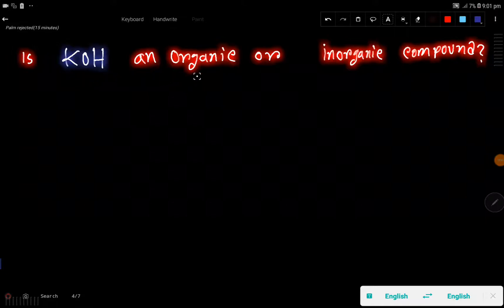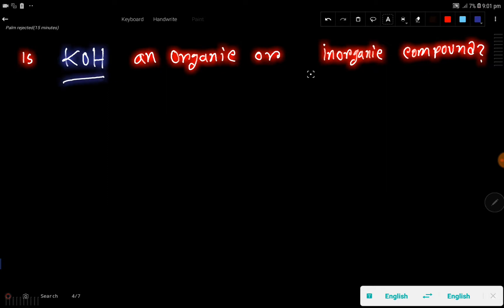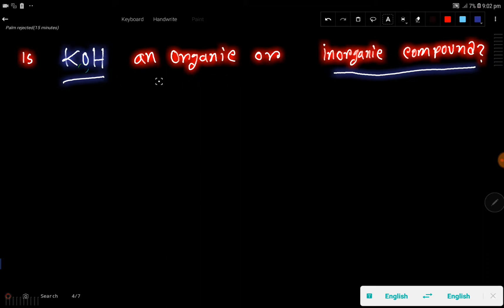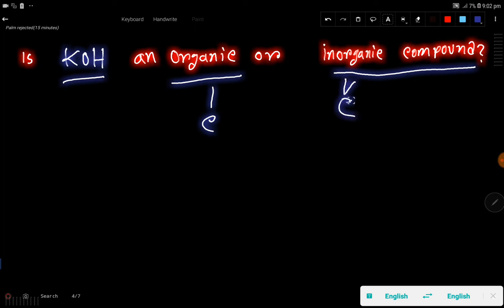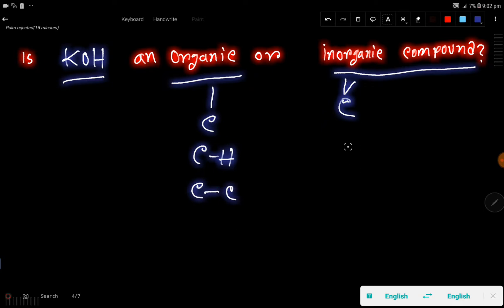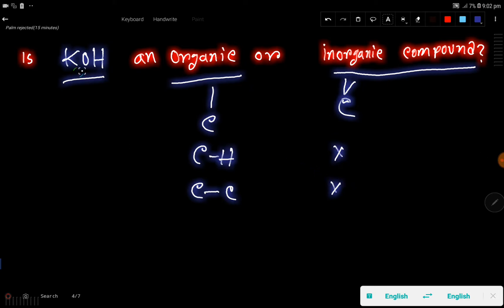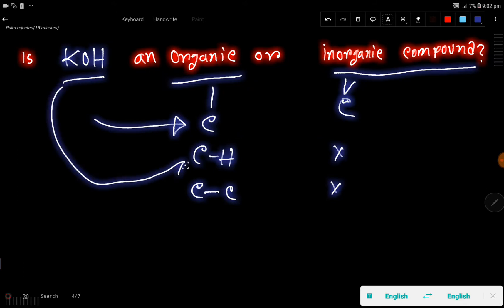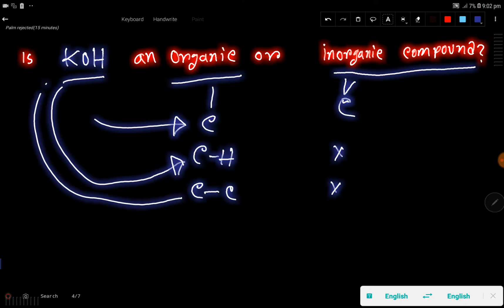Is KOH an organic or inorganic compound?